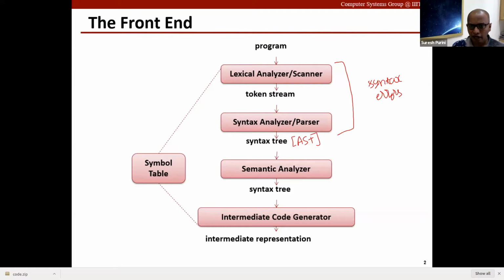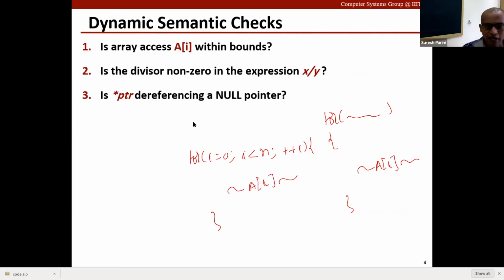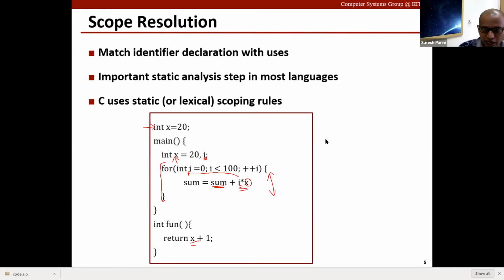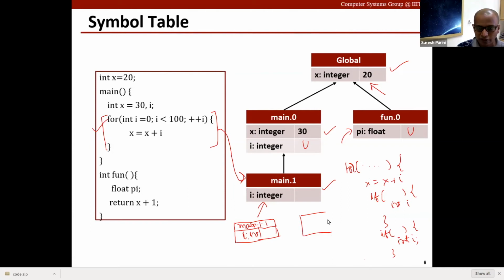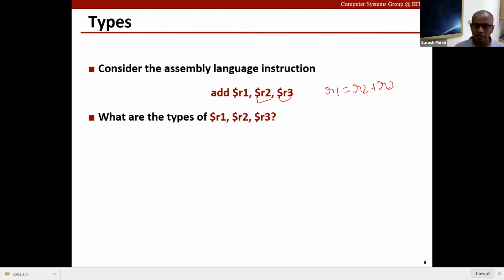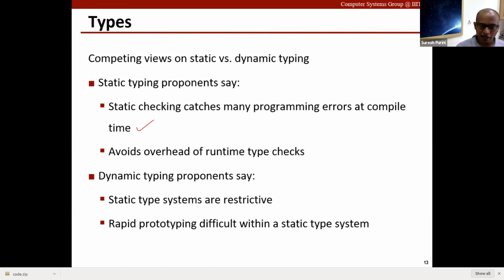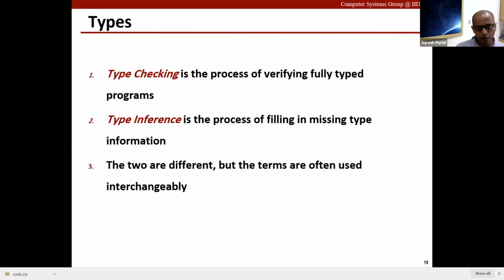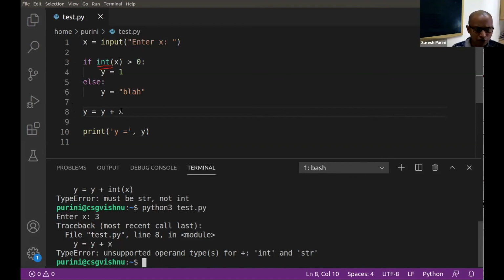L14 Semantic Analysis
Type Checking over Abstract Syntax Trees
Static vs Dynamically Typed Languages